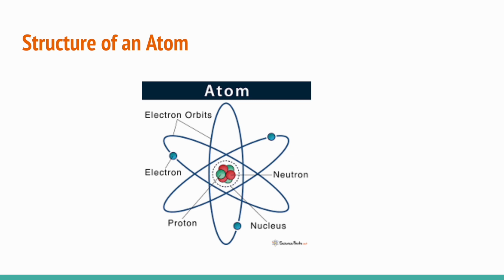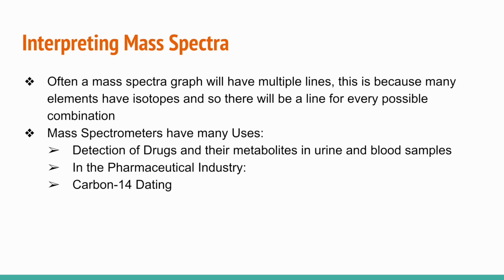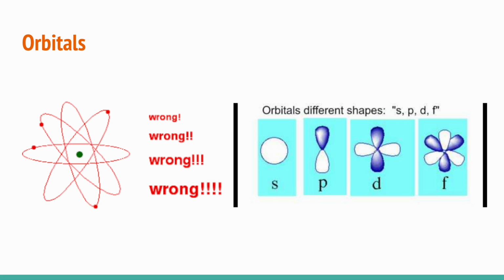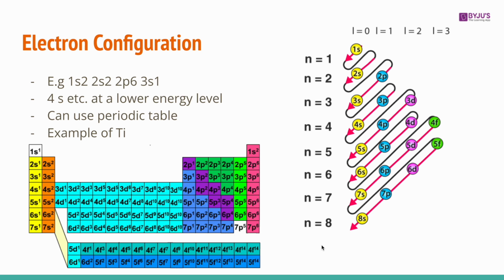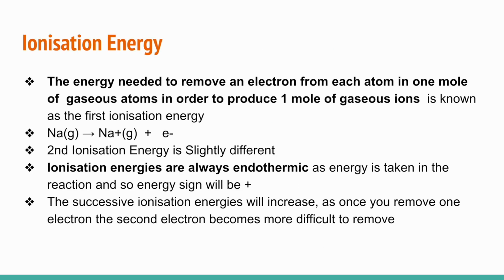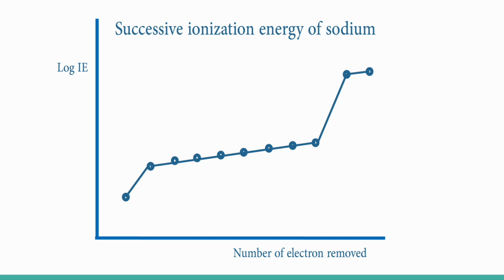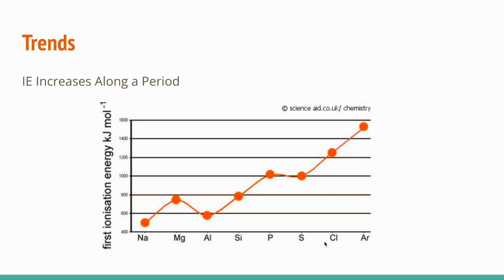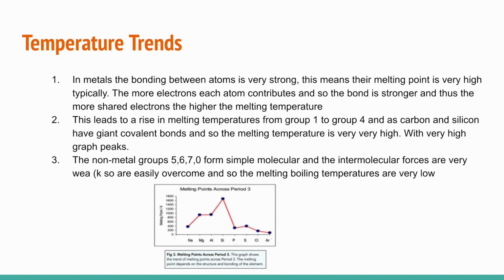Atomic Structure and the Periodic Table (A-Level Chemistry)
This video covers almost the entire Atomic Structure and the Periodic Table topic(s) for A-Level Chemistry. The video is catered to the Edexcel Specification but has been adapted so that it is suitable for all major specifications.

For more revision notes as well as personal 1 on 1 tuition you can head over

The website also has a wealth of resources for medical students. We also offer tuition for UCAT preparation and Medical School interviews.